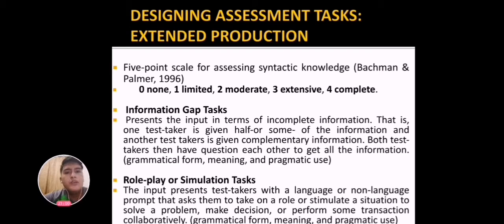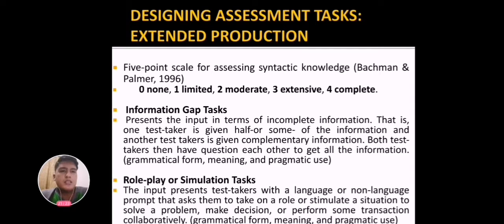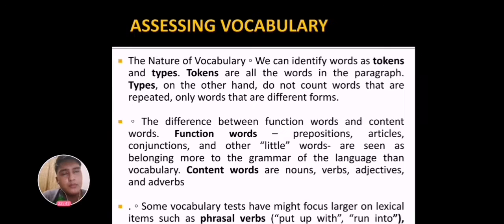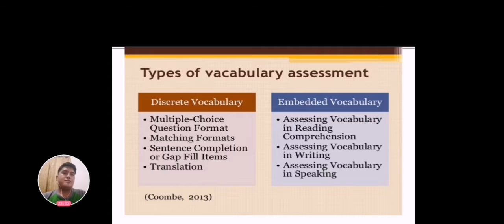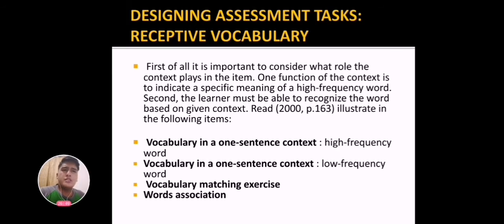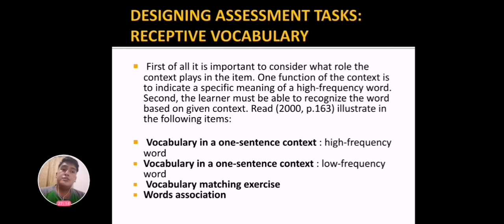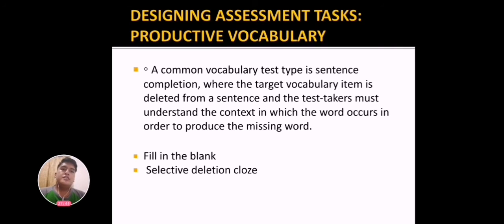Assessing Grammar and Vocabulary Part 2